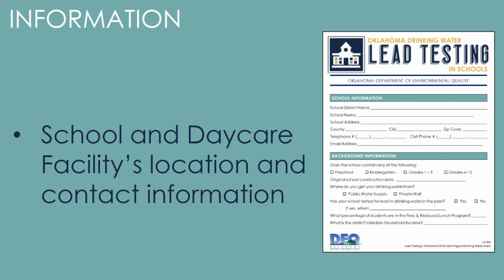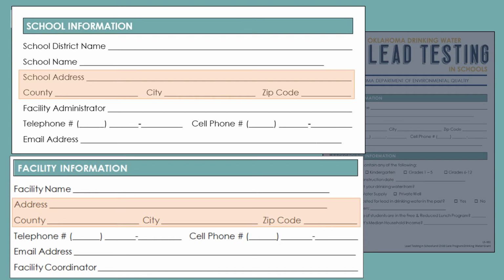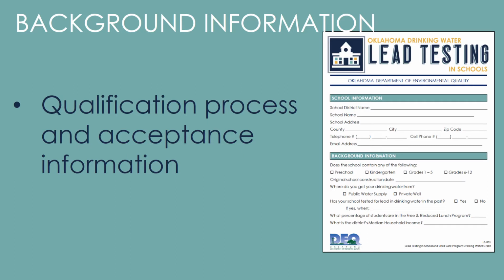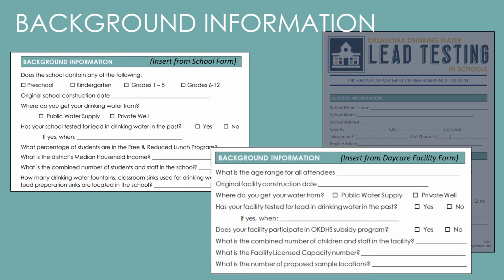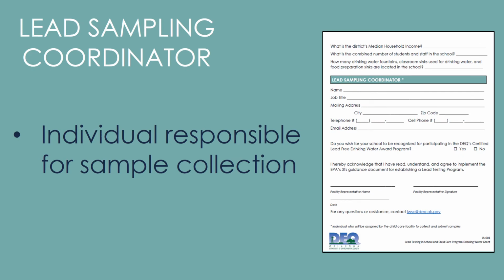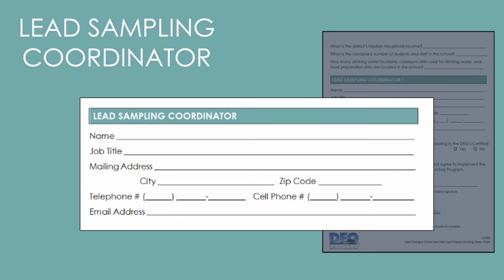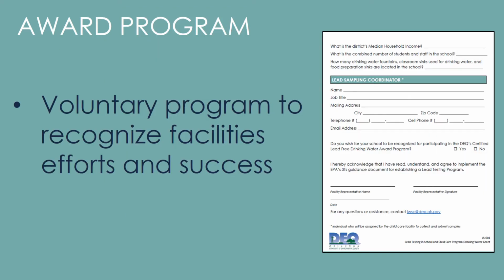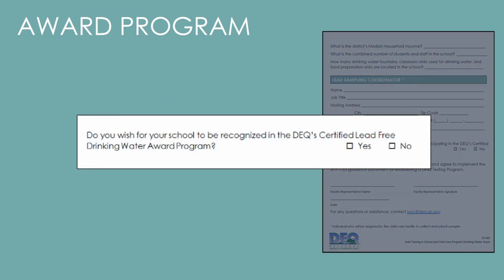LWSC Application Tutorial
Video tutorial on how to apply for the Oklahoma Lead Testing in Public Schools and Childcare Facilities Drinking Water Program